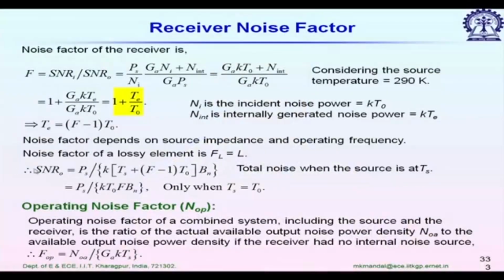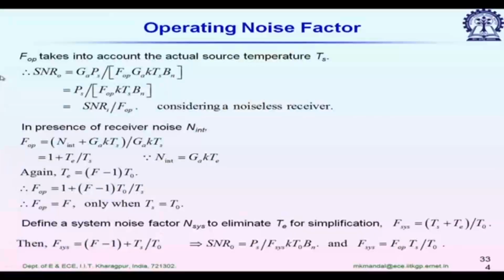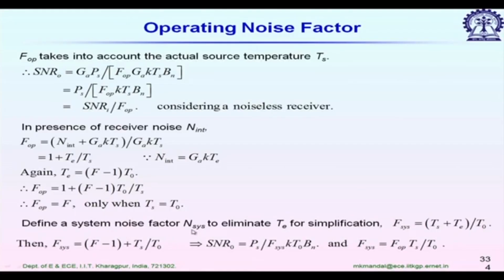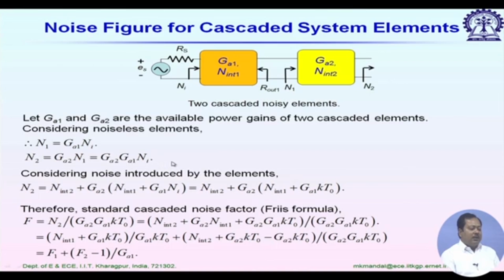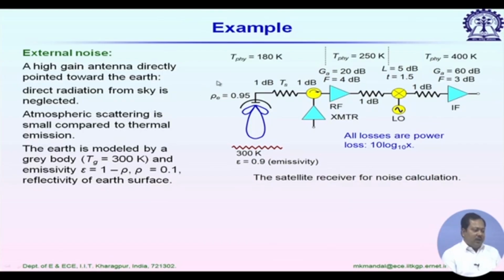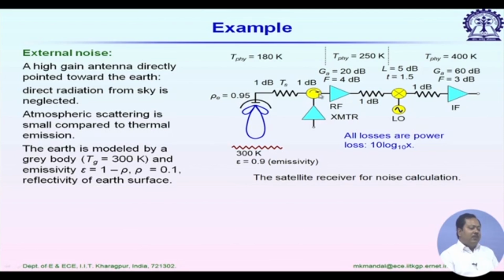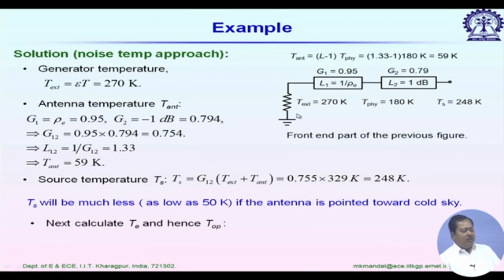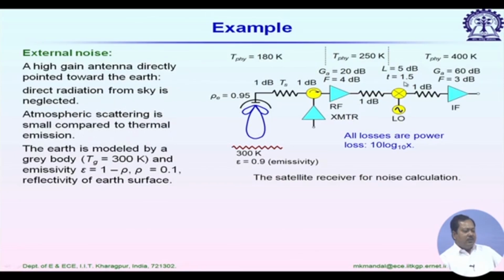Millimeter-Wave Systems (Contd.) 3